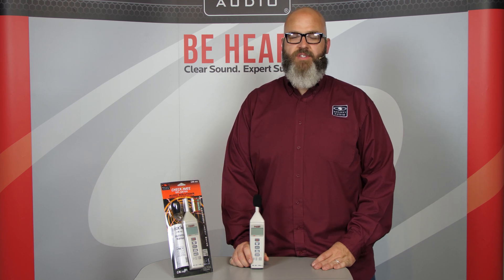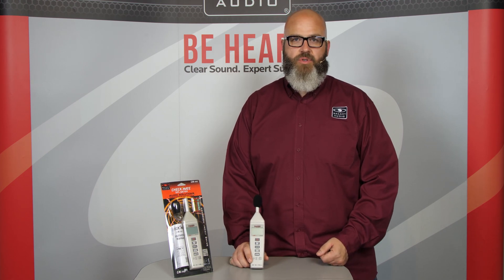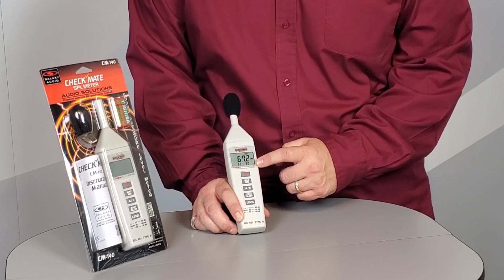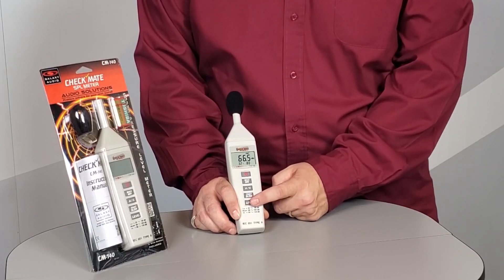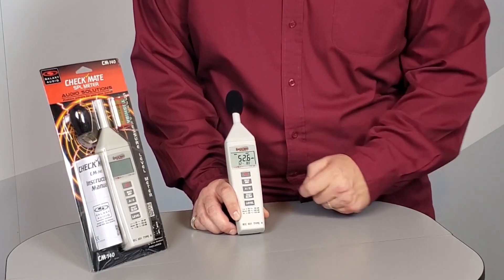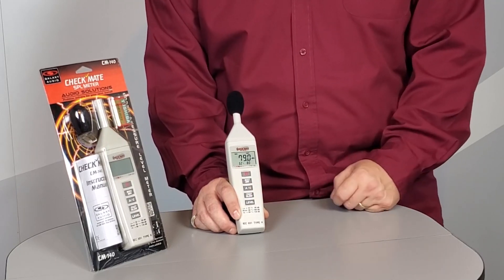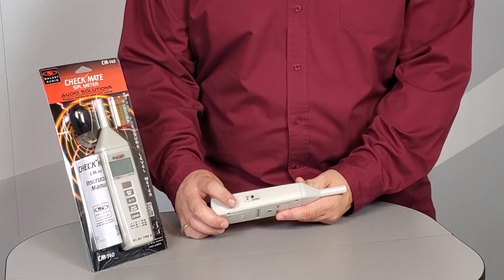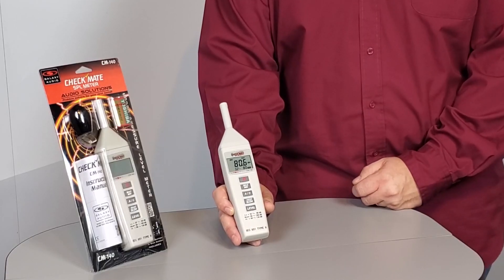The Check Mate CM-140 Sound Pressure Level Meter by Galaxy Audio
This short video takes you through a quick introduction of the Galaxy Audio CHECK MATE series CM-140 SPL (Sound Pressure Level) meter.
Today, there is a need to know just how loud your surroundings really are. The Galaxy Audio CM-140 SPL meter measures sound levels and gives it to you as a number in decibels.

How loud is too loud? Sound Pressure or a sound’s loudness is measured in decibels (dB). Hearing damage is related to the duration and levels (volume) that one is exposed to.
Normal conversation is around 60 dB (Decibels). A Rock Concert can be anywhere from 115 to 125 dB (Decibels). The Max exposure time at a continuous 115 dB is only about 30
seconds. Hearing damage can occur at a continuous 115 dB level beyond the initial 30 seconds.
Examples of dB with Max Exposure Time (MET) at Continuous dB:
180+ db   A NASA Rocket launch...(MET) none
165 dB 12-gauge shotgun………...(MET) none
145 dB Fireworks… ..(MET) none
135 dB Jet plane at 100 feet………(MET) none
122 dB Ambulance, Jack hammer.. (MET) 15 seconds
115 dB Chainsaw… (MET) 30 seconds
105 dB Music player with Earbuds ..(MET)  3.75 minutes
95 dB Gas mower, hair dryer……….(MET)  1 hour
85 dB Busy city traffic… .(MET) 8 hours